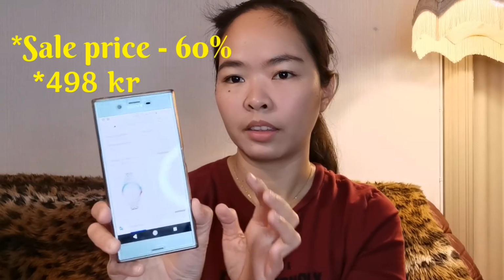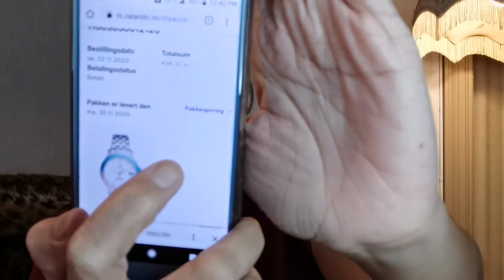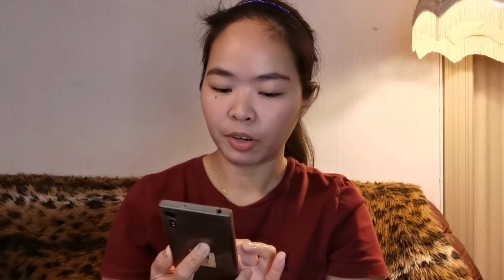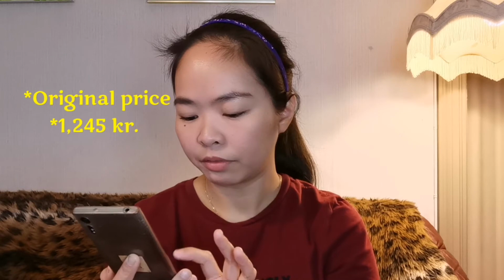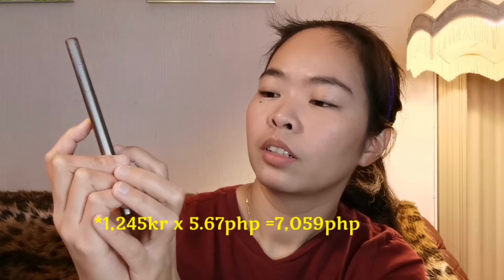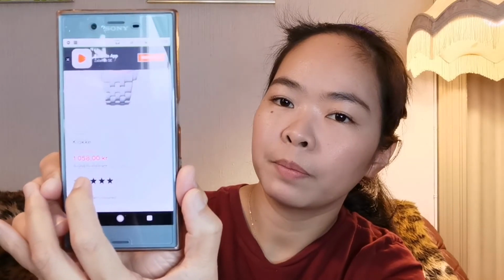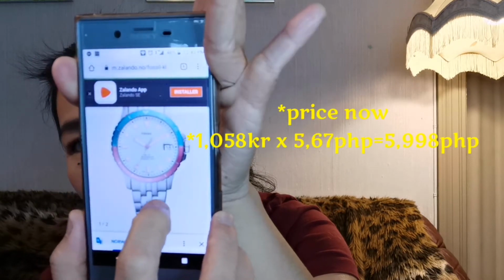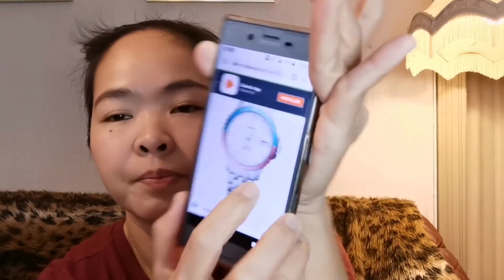Fossil FB01 Ladies Watch Before Price and Sale Price (late upload)